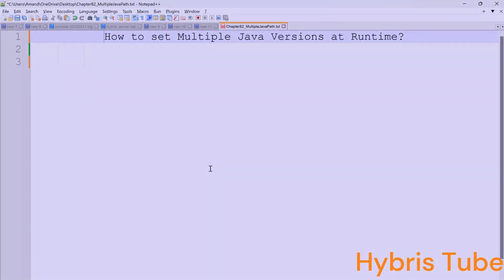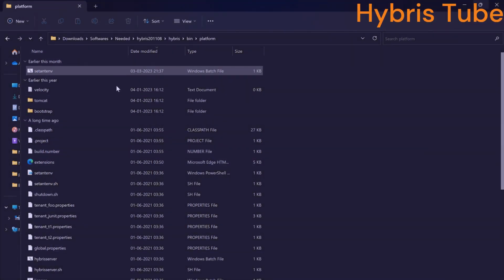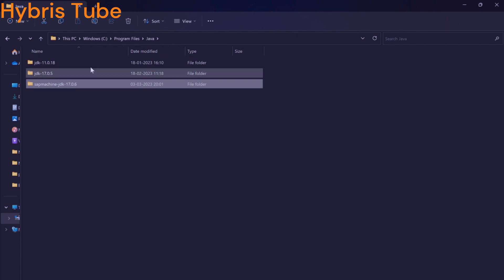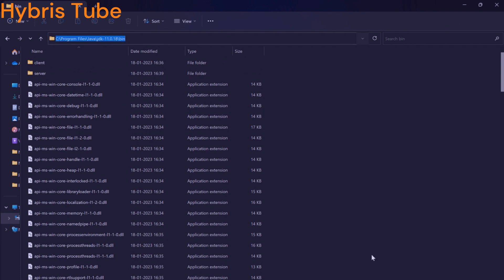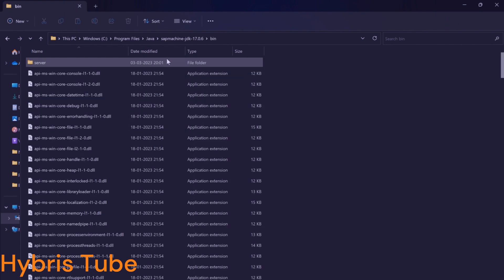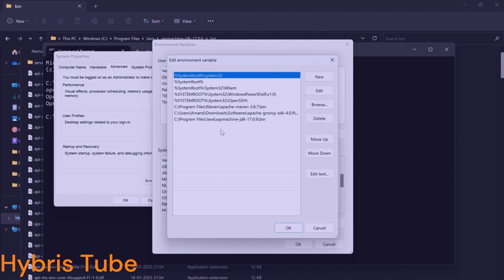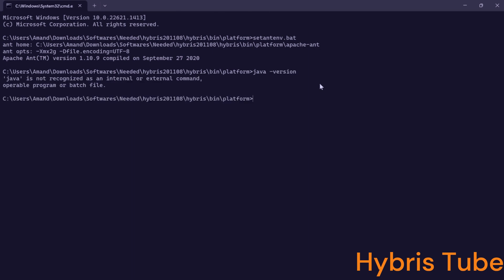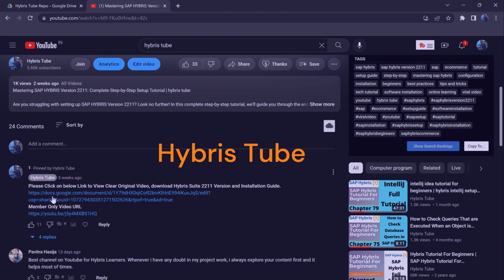how to switch between the multiple java versions(jdk) | change java version in cmd | sap hybris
how to switch between the multiple java versions(jdk)
hybris tutorial for beginners
how to switch java version in cmd
how to switch between multiple java versions
how to switch between multiple java versions mac
how to switch between the multiple java versions(jdk) in windows 10
how to change java version in cmd windows 10
change java runtime version cmd
switch java version windows cmd
change java version from command line
change java version in terminal
hybris tutorial
sap hybris
SAP hybris tutorial for beginners
Part82